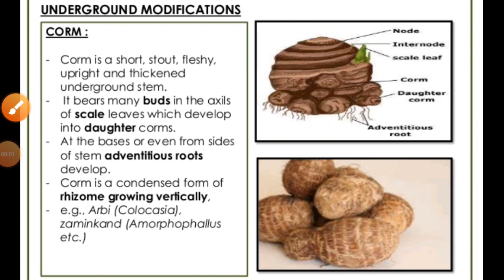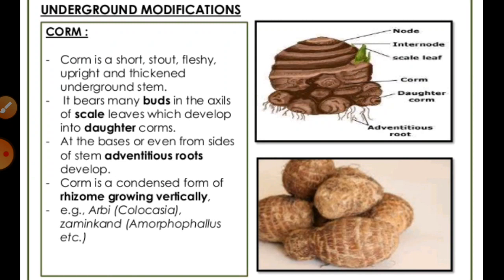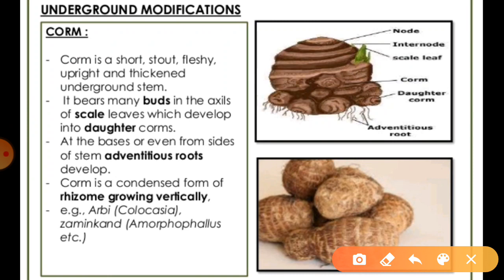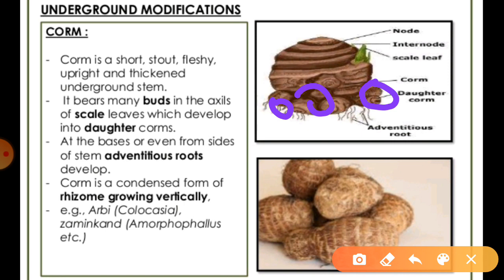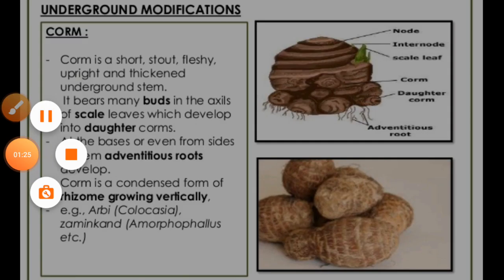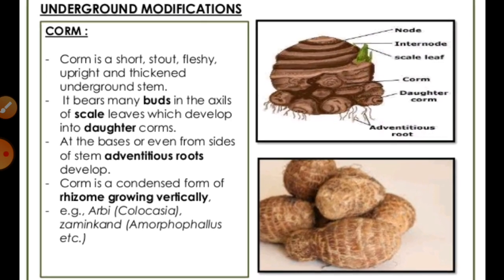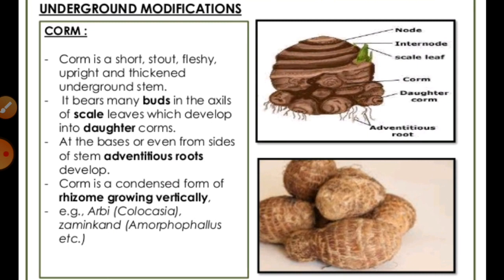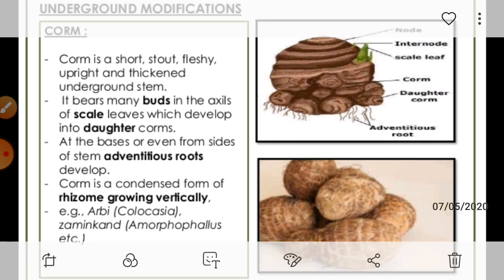Class 11 Bio Morphology of Stem 2